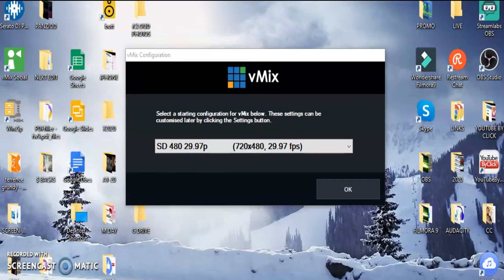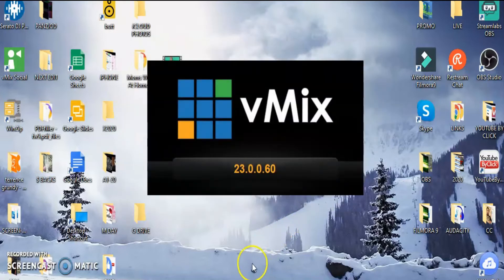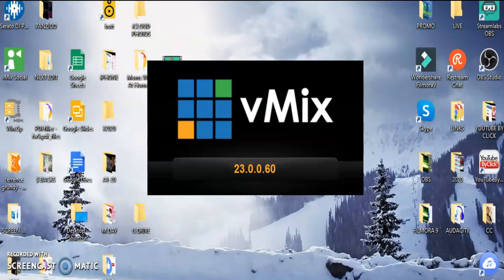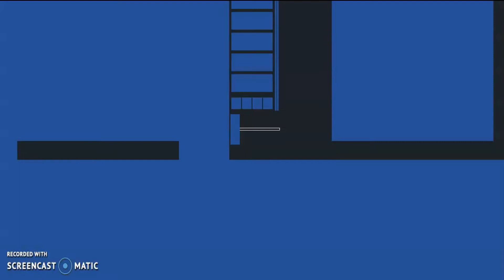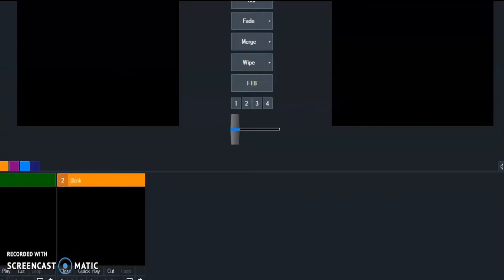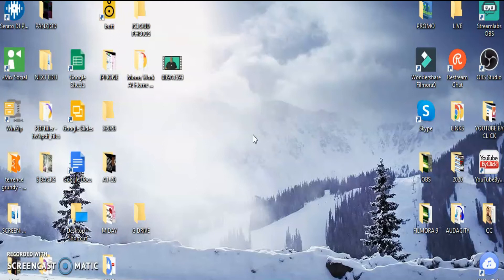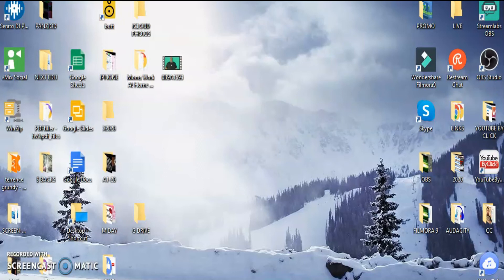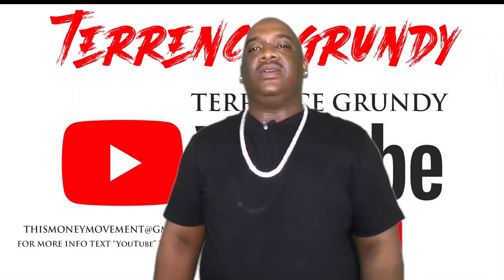VMIX | OBS | YOU DECIDE | STREAMING MADE EASY (2020)